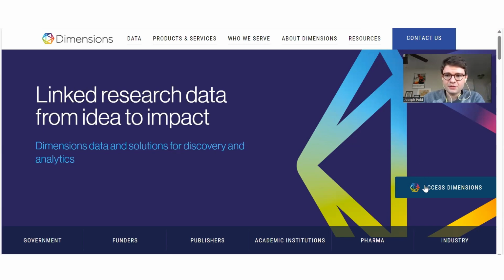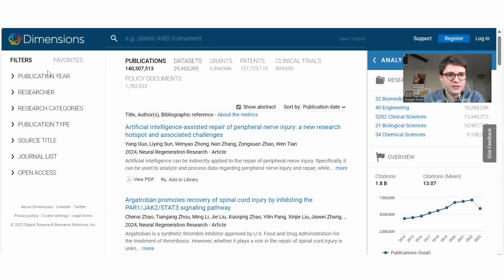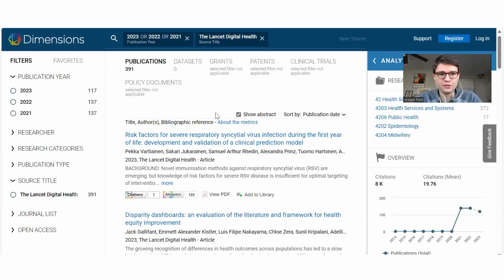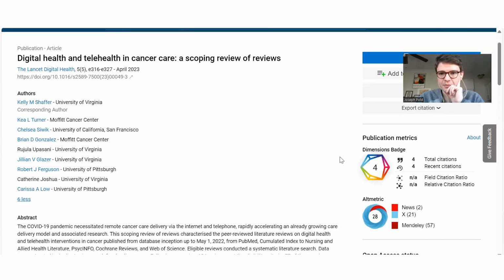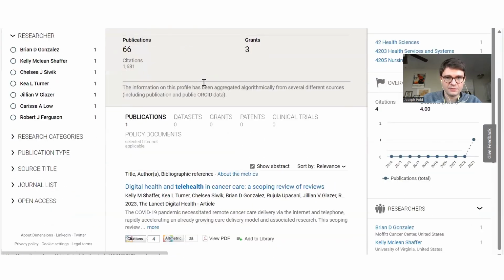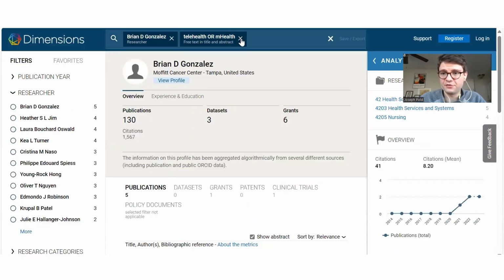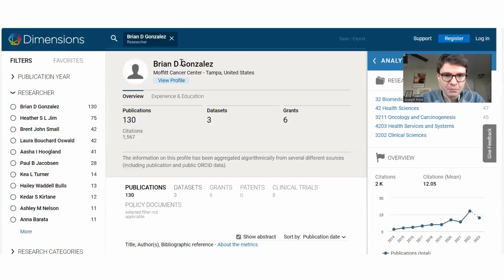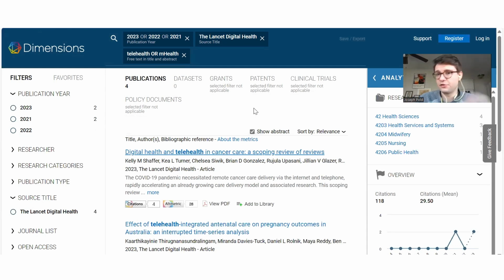Using Dimensions to Find Reviewers